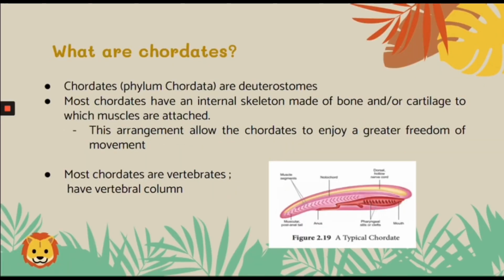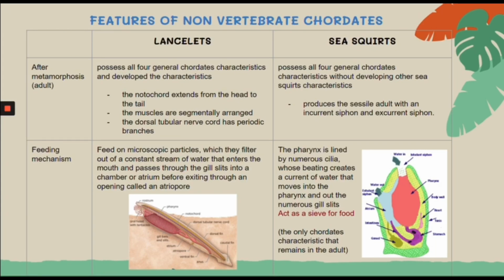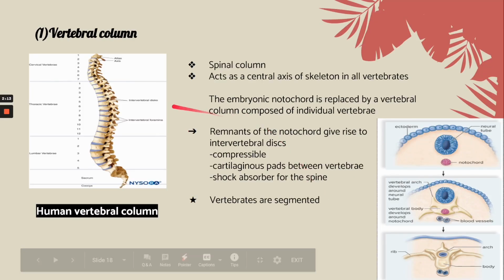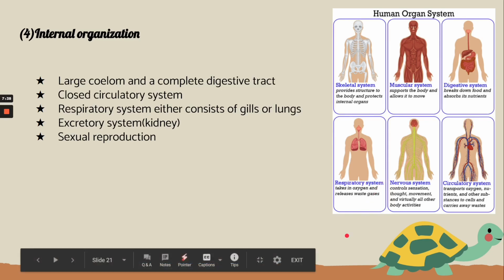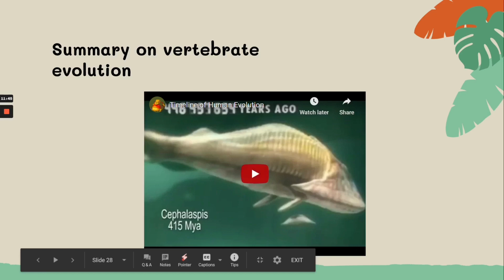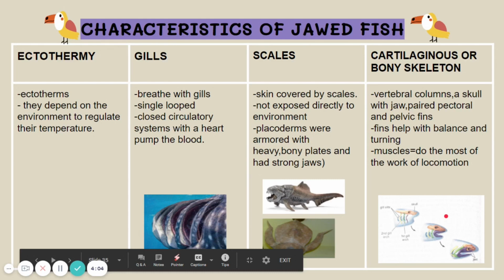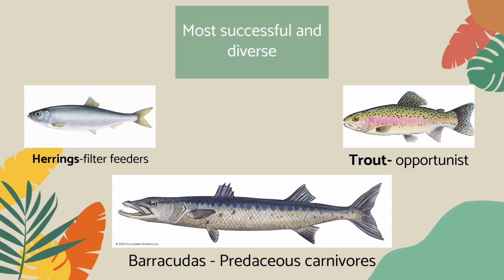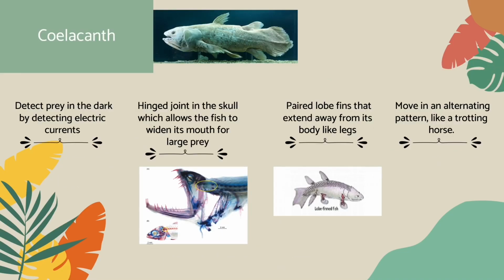VERTEBRATE EVOLUTION Group 6 (29.1, 29.2, 29.3)